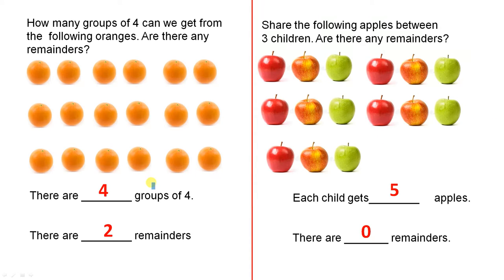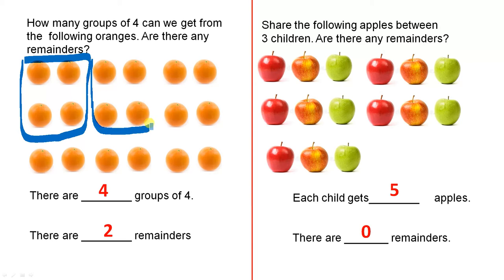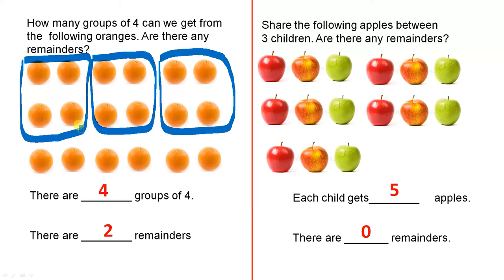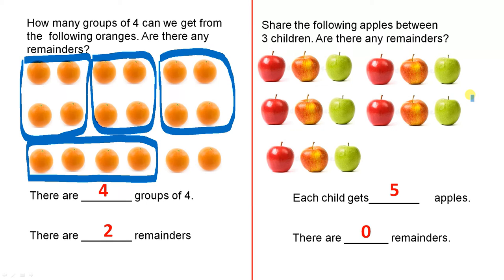Revision - Part 1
This video presents some revision exercises to help strengthen our understanding of some of the previous topics